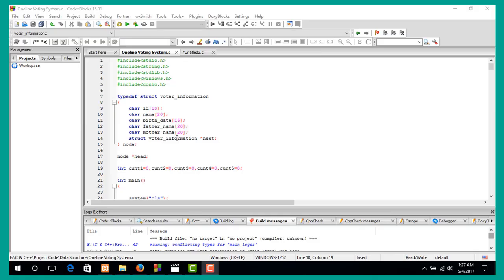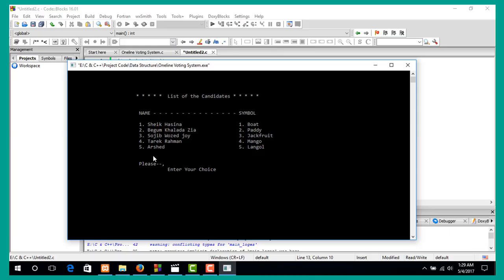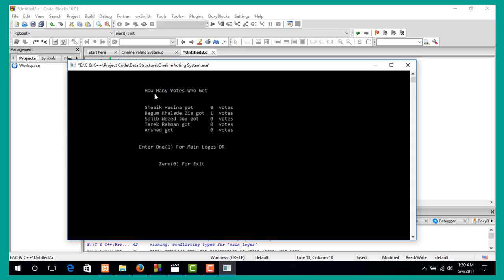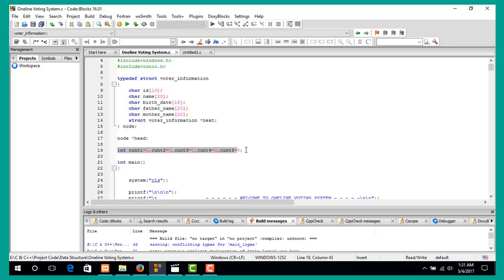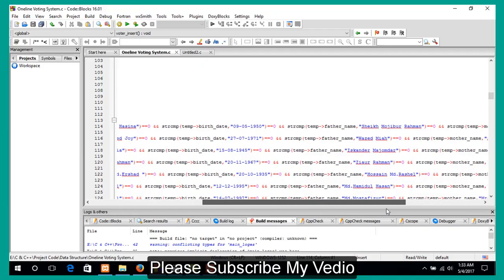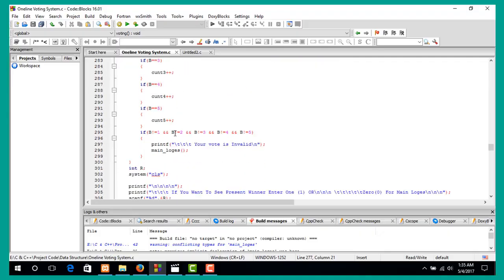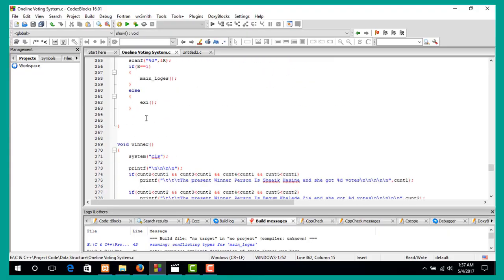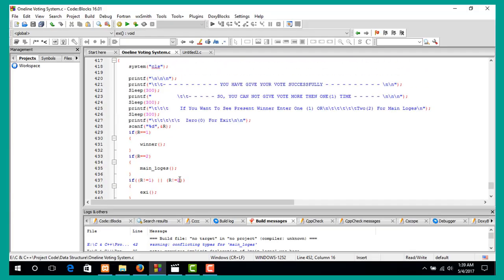Data Structure Project Online Voting System Using C Lnaguage [01]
Data Structure Project Online Voting System Using C Lnaguage.